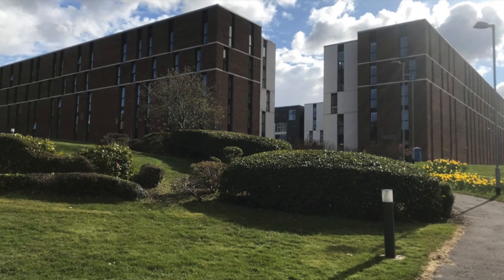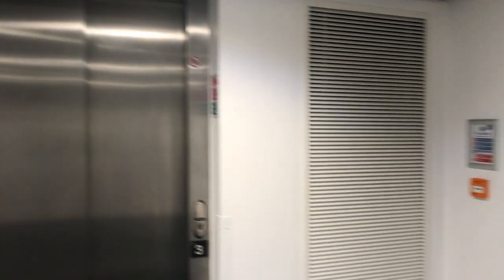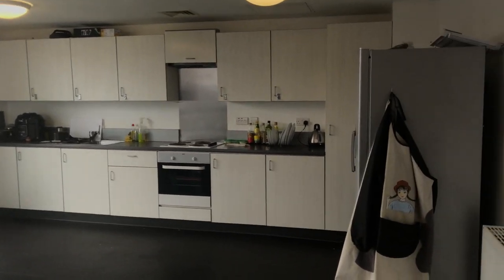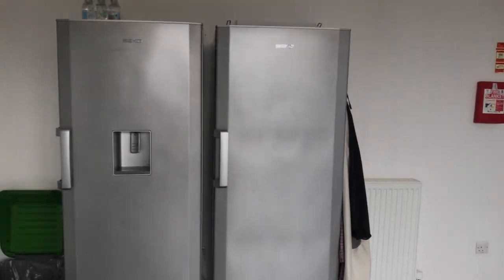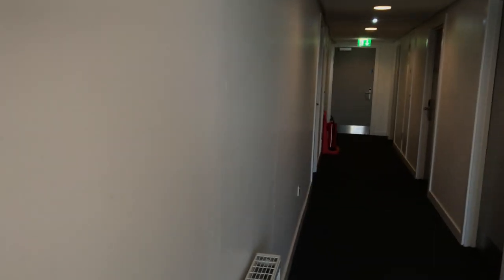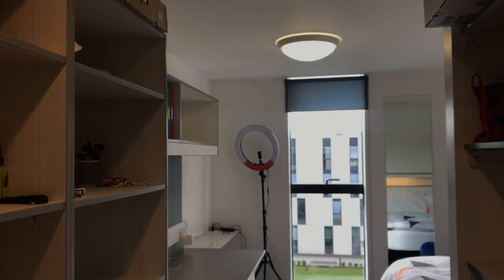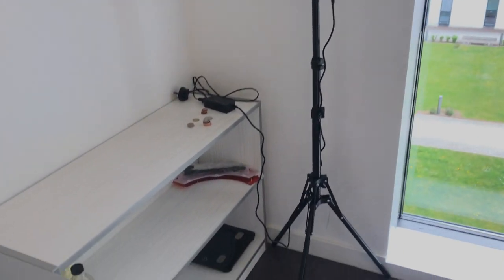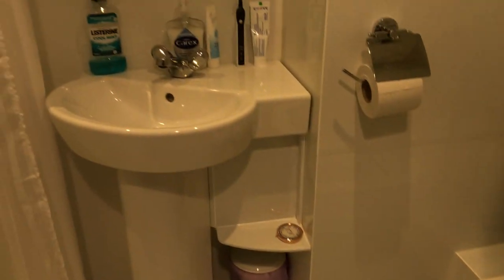Tour of Christina Miller Student Accommodation | Heriot-Watt University, Edinburgh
🎥 Explore Christina Miller Student Accommodation | Heriot-Watt University, Edinburgh 🏢

Welcome to our virtual tour of the charming Christina Miller Student Accommodation nestled within the vibrant campus of Heriot-Watt University, Edinburgh! 🎓🏴󠁧󠁢󠁳󠁣󠁴󠁿

Join us as we unveil the cozy and modern living spaces that Christina Miller has to offer. Whether you're an incoming student or simply curious about the student housing options, this video takes you on a detailed journey through the halls, communal areas, and facilities that make this accommodation a perfect home away from home.

🏠 Features of Christina Miller Accommodation:

Comfortable and fully furnished living spaces designed for both relaxation and study.
Spacious communal areas fostering a sense of community among residents.
Proximity to lecture halls, libraries, and other campus amenities.
State-of-the-art facilities including a well-equipped kitchen and modern laundry facilities.
A glimpse into the dynamic and enriching student life at Heriot-Watt University.
🌟 Why Choose Christina Miller Accommodation?
Choosing the right place to live during your university years is essential, and Christina Miller offers a blend of convenience, comfort, and academic support. Our video provides insights into the various aspects of life in this accommodation, helping you make an informed decision about your upcoming academic journey.

Whether you're an international student or a local, the Christina Miller Student Accommodation provides an inviting environment where you can focus on your studies while building lasting friendships and unforgettable memories.